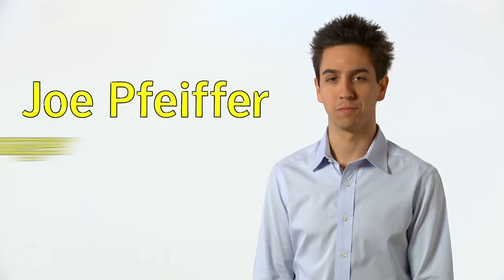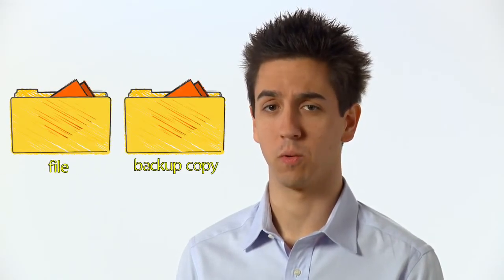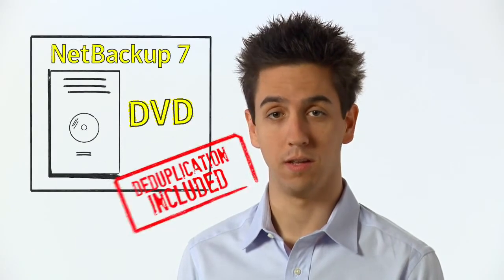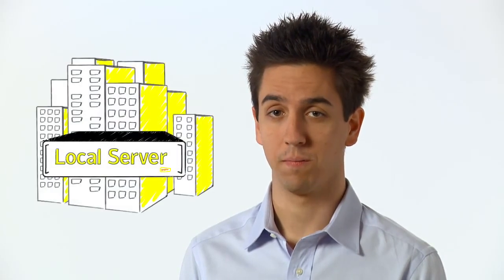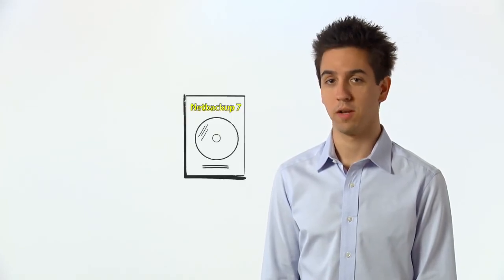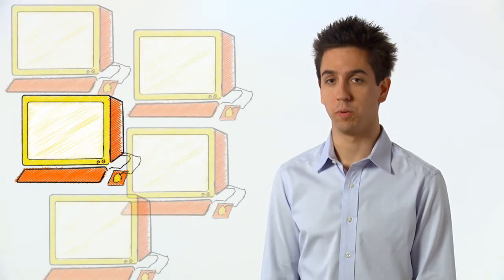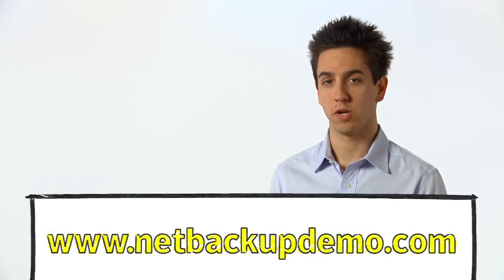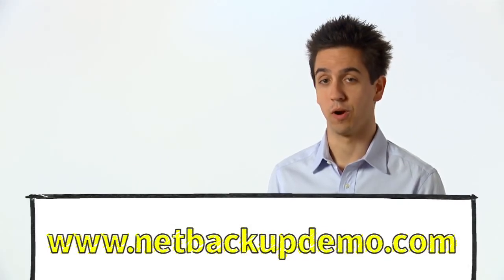NetBackup 7 - Deduplicate Everywhere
Learn the reasons why you should Deduplicate everywhere to get the most out of your IT. Symantec's latest release of NetBackup 7 comes with Deduplication software already installed, making one of the things you need most right where you want it. Joe Pfeiffer (Product Manager with NetBackup) will take you through all you need to know about this great feature.

Glocomp Systems is a value-added distributor of Symantec products and solutions in Malaysia.